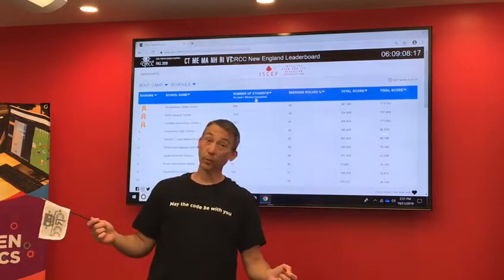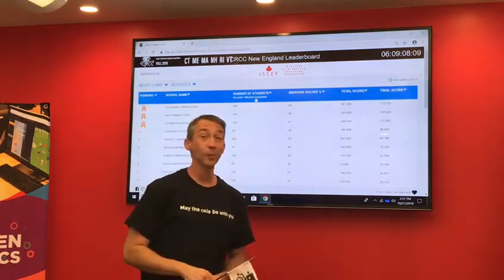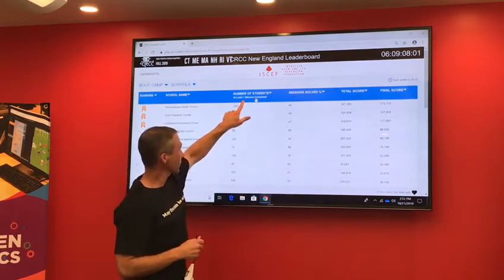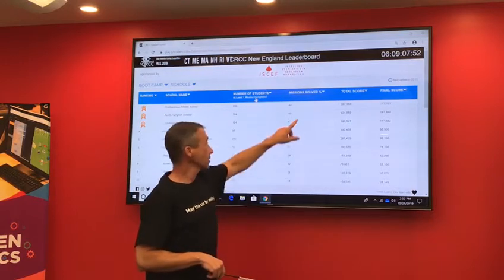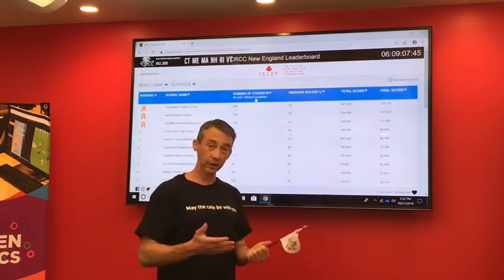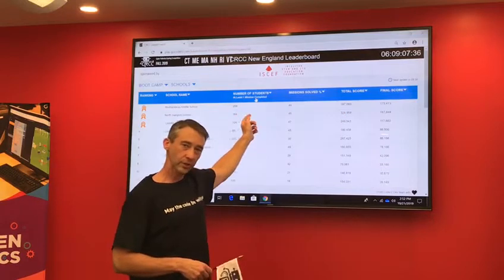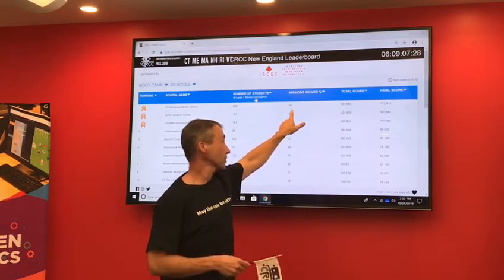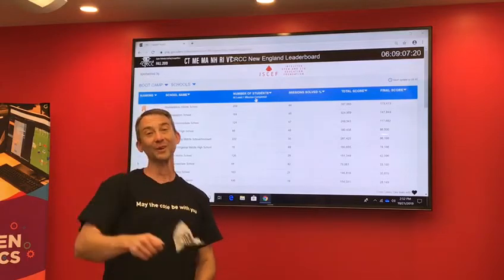Competition Phase Fall 2019 - Welcome by Trevor Pope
Good work Coders and welcome to Competition Phase.
Here is an explanation on the leaderboard by Trevor Pope our CRCC Competition Master.